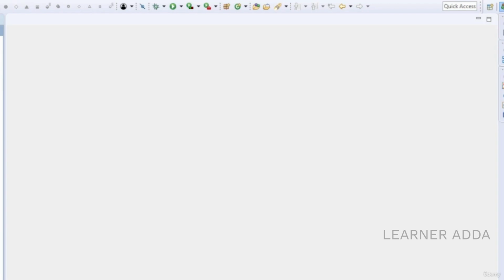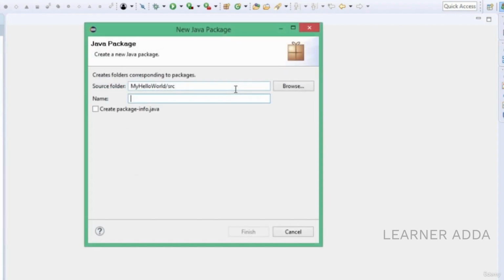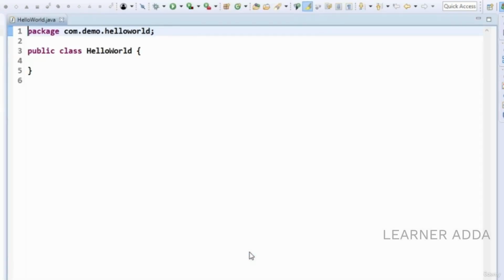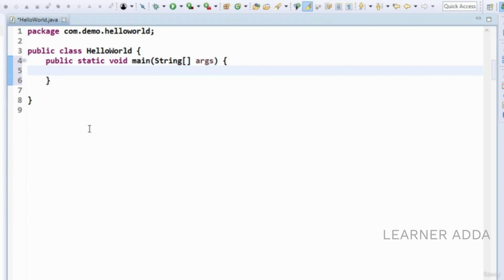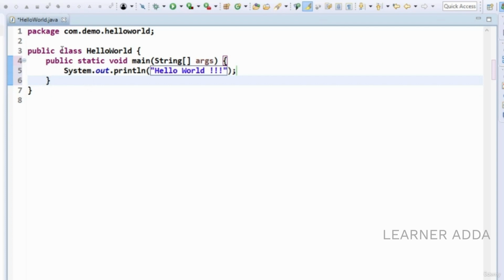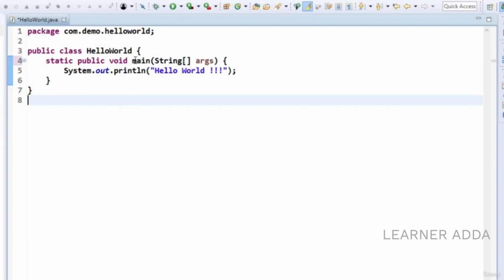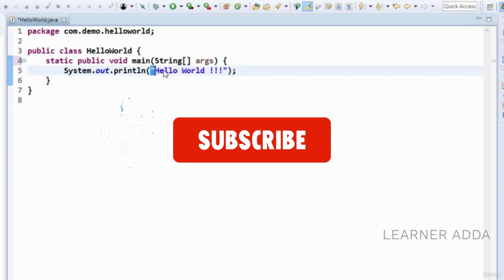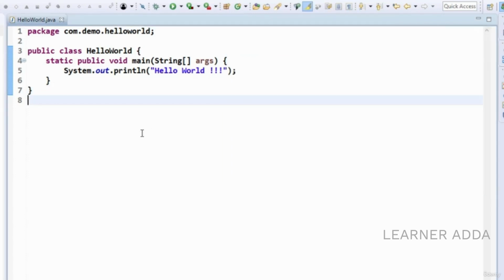Java Hello World Program || Java Complete Training Course for Beginners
Hi hello In this video let we discuss about Java Hello World Program || Java Complete Training Course for Beginners.
Learn Java Programming language with Java Complete Training Course for Beginners.

Java is a general-purpose, versatile and popular programming language. It's great as a first language because it is concise and easy to read, and it is also a good language to have in any programmer's stack as it can be used for everything from web development to software development and scientific applications.
You will learn how to write a complete Java program that takes user input, processes and outputs the results
You will learn OOPS concepts in Java
You will learn java concepts such as console output, Java Variables and Data Types, Java Operators And more
You will be able to use Java for Selenium in testing and development
Basic Understanding of Computers
No prior knowledge of Java, everything will be covered in this course